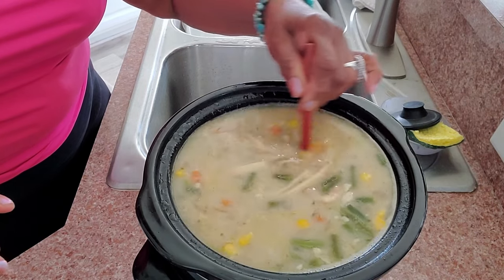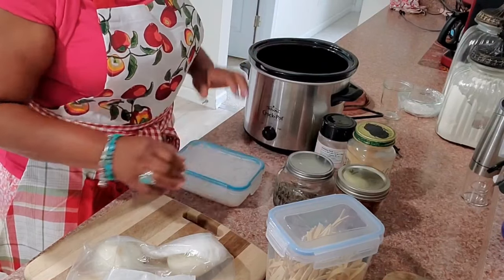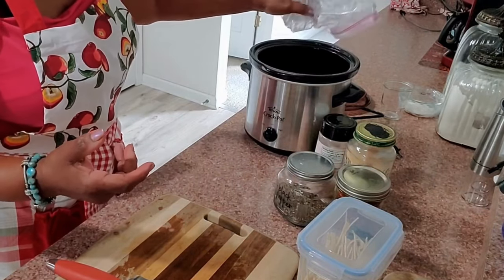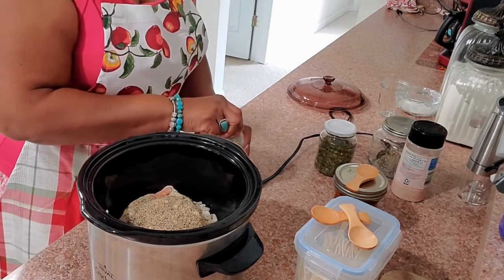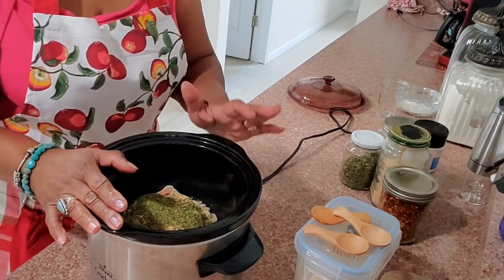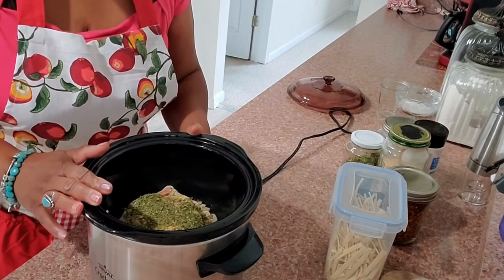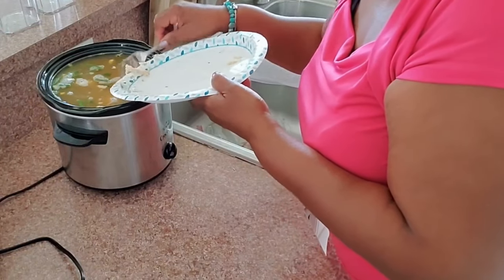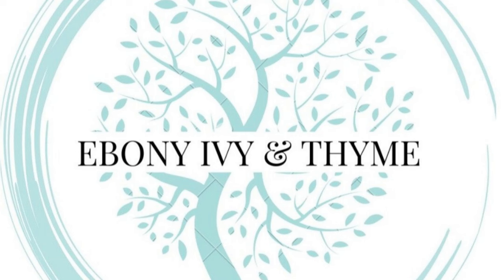Savory Chicken Noodle Soup - A Cup of Happiness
Today we are preparing "Savory Chicken Noodle Soup" - A Cup of Happiness. Welcome Home Cooks to the kitchen of Ebony Ivy & Thyme.  I am your host, Leona Dooley. Our discussion is about Five Benefits of consuming Chicken Noodle Soup. Your family will crave this soup and so will you.

SHARE Savory Chicken Noodle Soup - A Cup of Happiness:

About Savory Chicken Noodle Soup - A Cup of Happiness:  Leona, host of Ebony Ivy & Thyme, will share with viewers a delicious recipe for Savory Chicken Noodle Soup - A Cup of Happiness. She will discuss the benefits of chicken soup, along with tips and tricks to use in the kitchen. Preparing a Healthy family meal is always in mind.

1. Liking this video.
3. Sharing this video with others

I'm using the 18-month Happy Planner for 2023. The cost is very reasonable. This planner has plenty of space for our Purposeful Intentional Planning (PIP) as well as our One Plan 4 One Month.

The Ebony Ivy & Thyme newsletter is available monthly. It includes recipes, charts for your planner, tips and lots of chit chat.

I love beautiful aprons. My favorite place to purchase them is from The Apron Diva.

Favorite Cookbooks to Inspire:
Summer Salads
Small Batch Preserving
Blue Ribbon Canning
Down Home Healthy
Where Women Cook: Celebrate!
Depression Era Recipes
Fix It and Forget It Cookbook
Americas Test Kitchen Cookbook
CROCKPOT Cookbook

I am presently using the 18 month Happy Planner. I love it's versatility and reasonable cost. This planner has plenty of space for our daily, weekly, and montly planning.

I've listed for you my most used items in the kitchen. :
Crochet Dishcloths
Digital Thermometer
Think4Earth Bread Bag
Think 4Earth Cotton Linen Bread Bag Organic
Air Tight Butter Saver
Silicone Pastry Mat
Storage Containers with Snap Lids
Kitchen Aid Meat Mallet/Tenderizer
MickeySpices ; Super Creole Seasoning
Red Braiser
Dough Whisk
LODGE Deep Cast Iron Fryer
Method Honey Crisp Apple Multi-Purpose Cleaner
Kitchen Aid Mixer
LODGE Cast Iron Pan
LODGE 12- inch Dual Handled Cast Iron Pan
Wooden Spurtle Cooking Utensils
Red CROCKPOT

Facebook: Ebony Ivy Thyme Leona Dooley